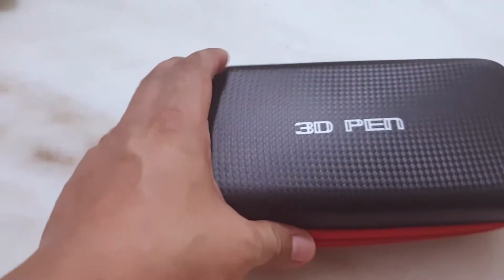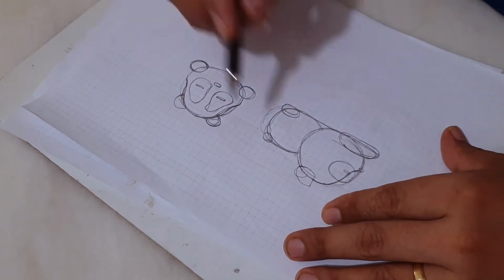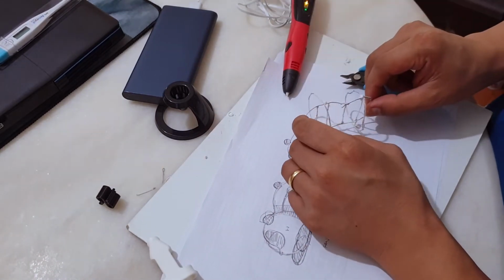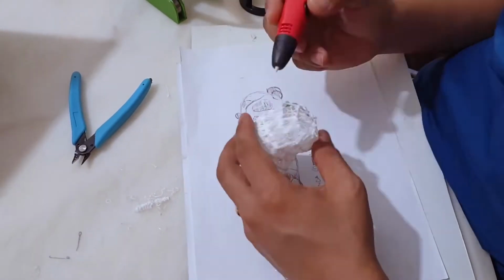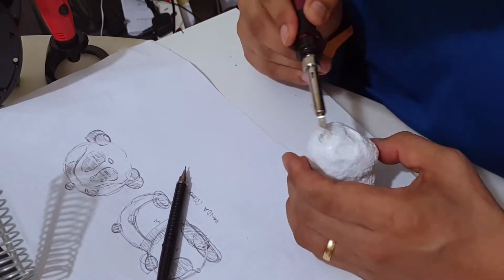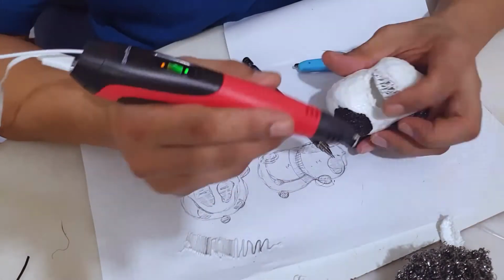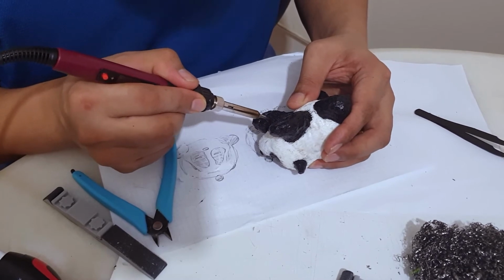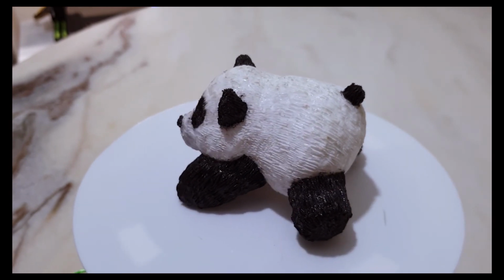Creating a Panda- 3D Pen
This is my first time doing a 3d model of a Panda using a 3D pen.